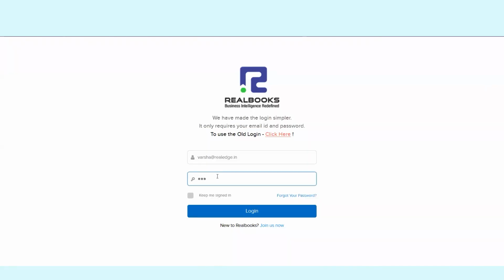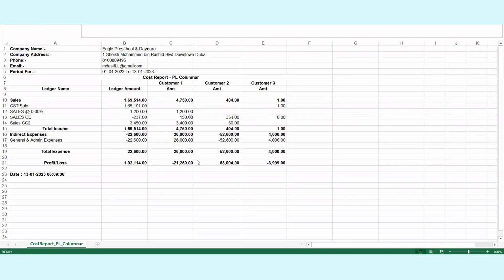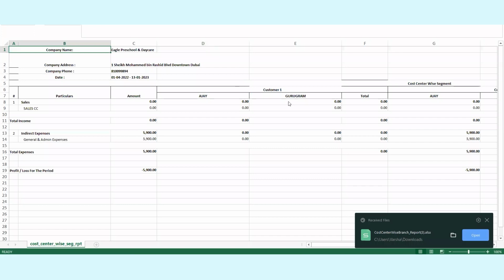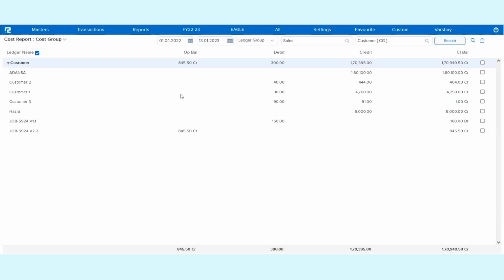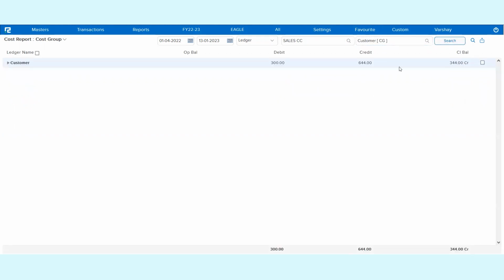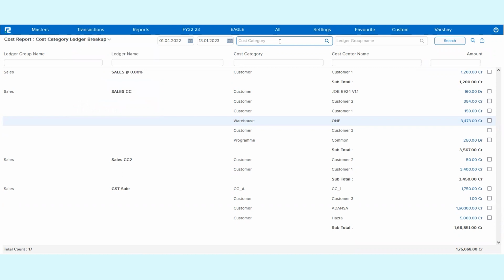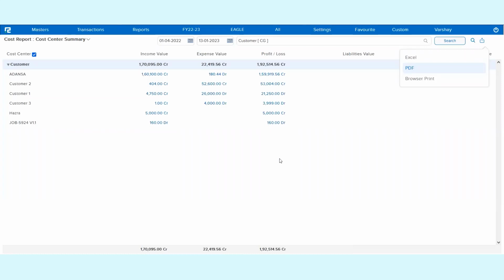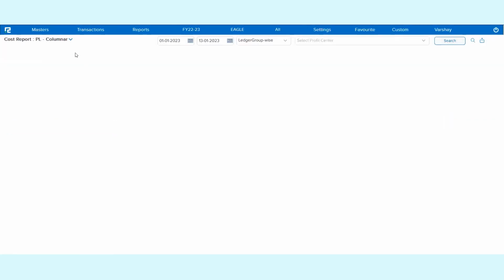Variations of Cost Report - RealBooks | Online Accounting Software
A cost center report is a financial document that provides a detailed analysis of the expenses incurred by a specific department or business unit. It helps managers to identify areas of overspending and make budgeting decisions.

Timestamps:

0:01: Intro
0:32: What is Cost Centre
1:05: How to Navigate Cost Centre
1:18: Screen Explanation
2:58: Export Options
3:28: Variation of Cost Centre
16:35: Outro